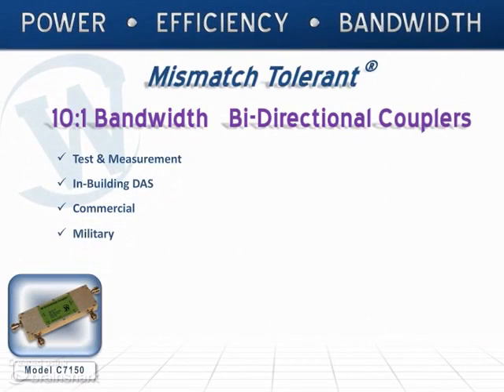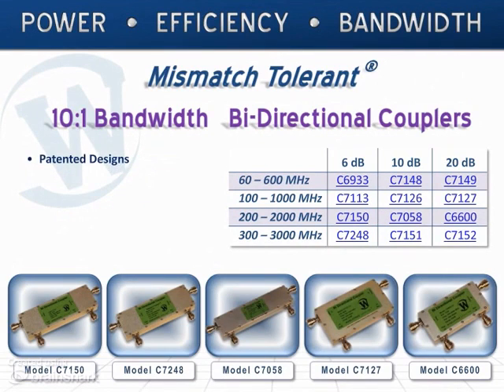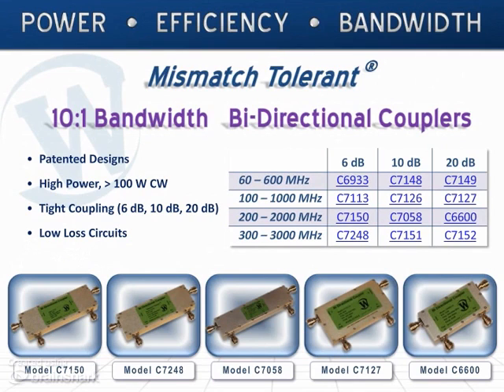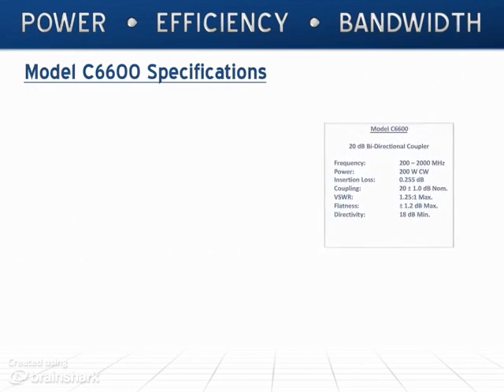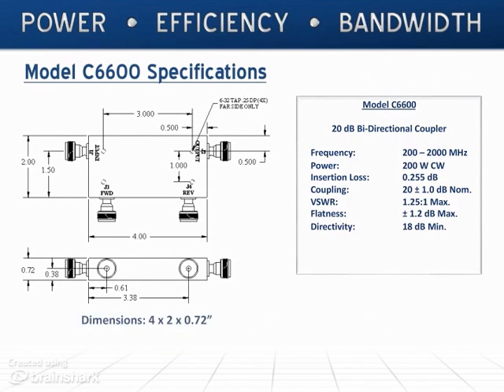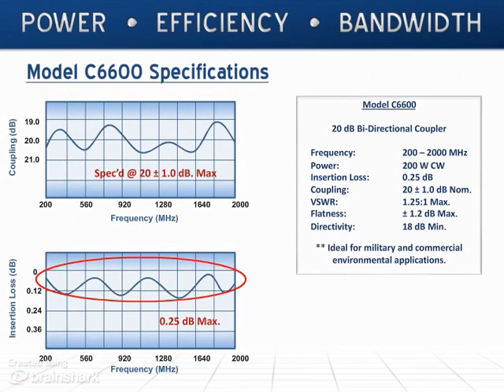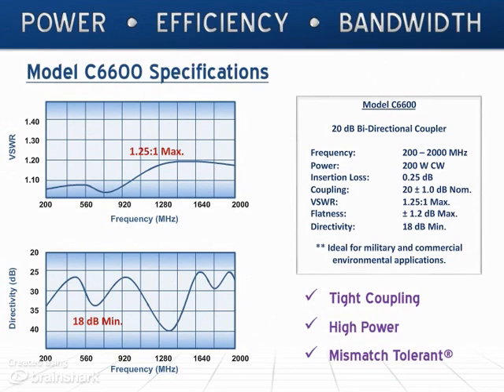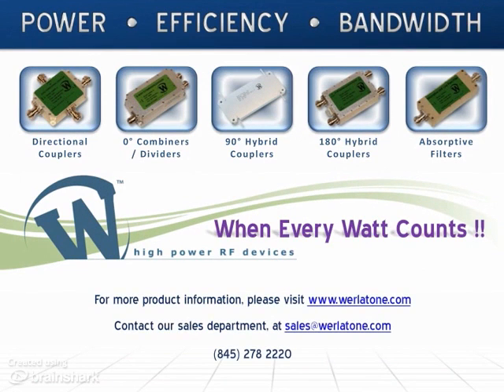10:1 Bandwidth Directional Couplers